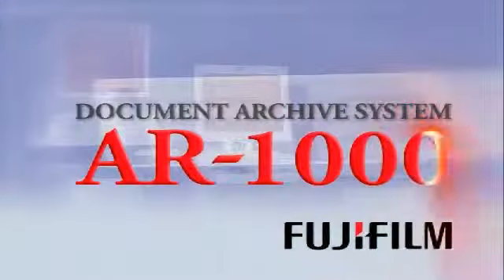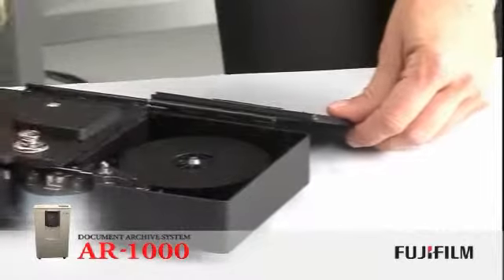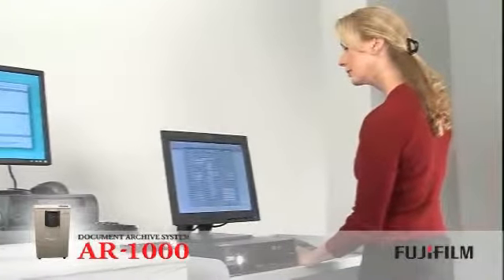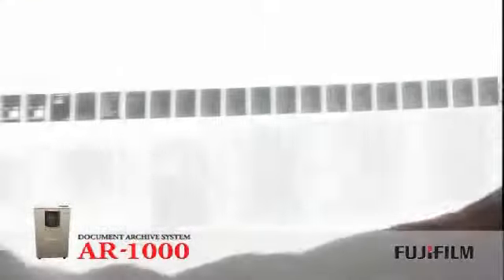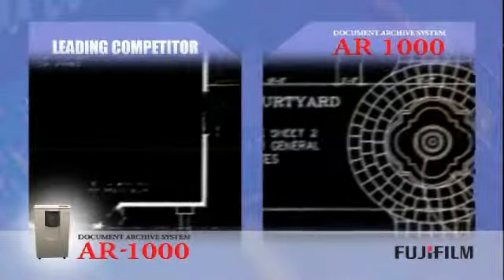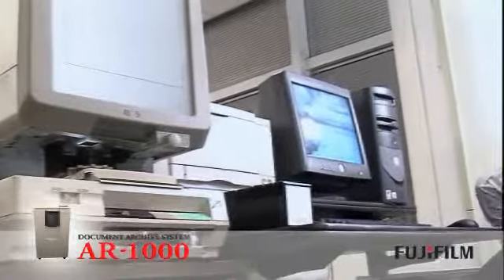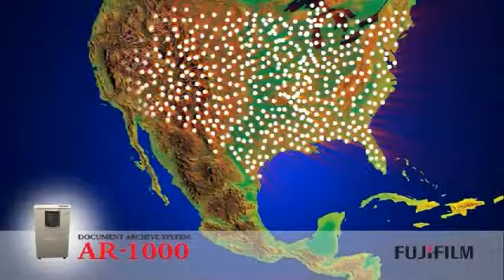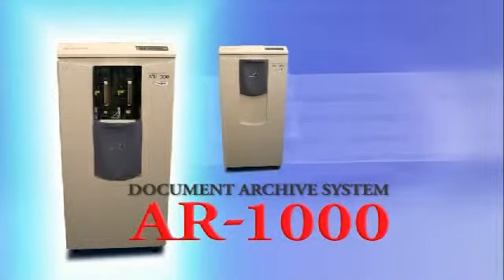Fuji AR1000 - Document Archive System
Document Archival System - making document storage a breeze